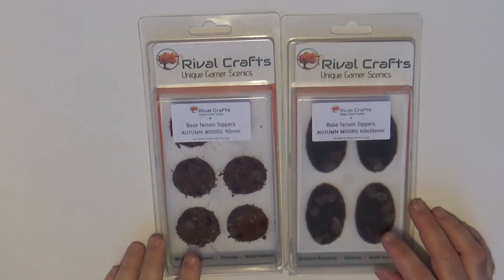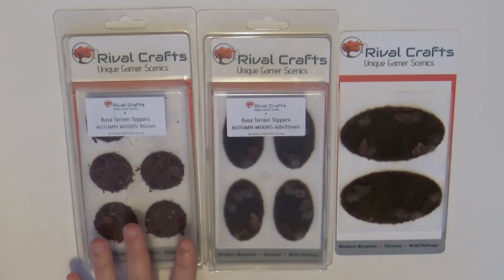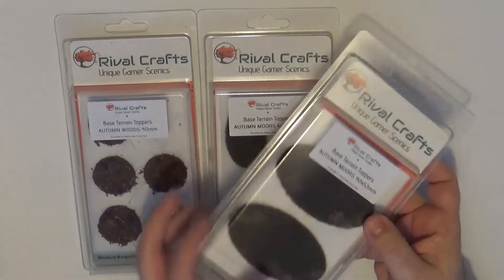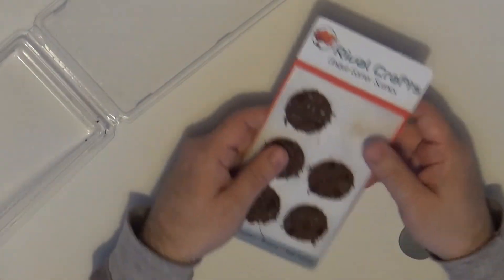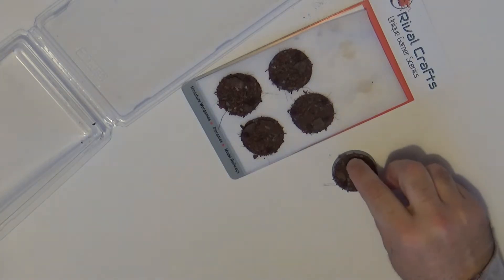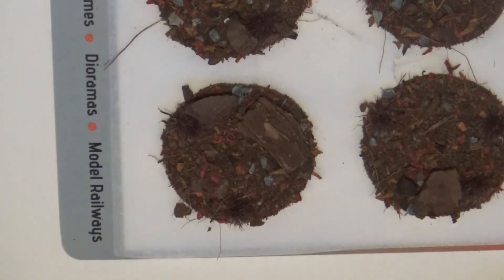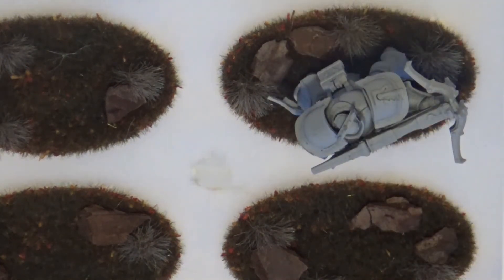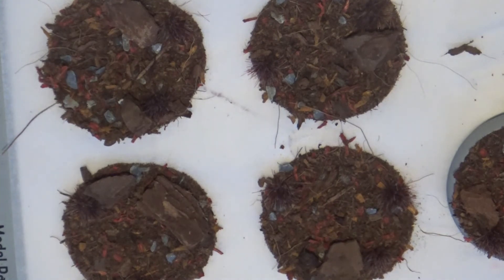Rival Craft Base Terrain Toppers Review